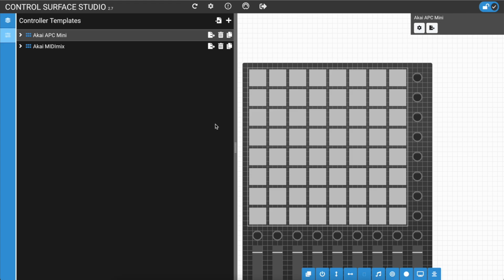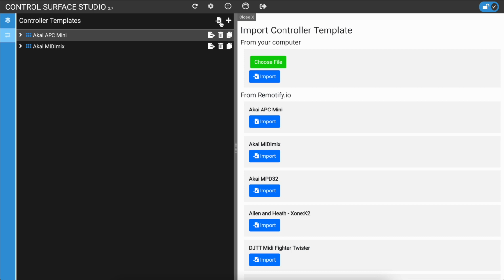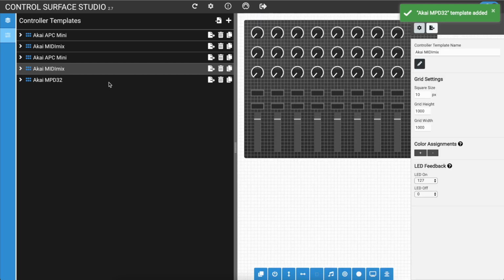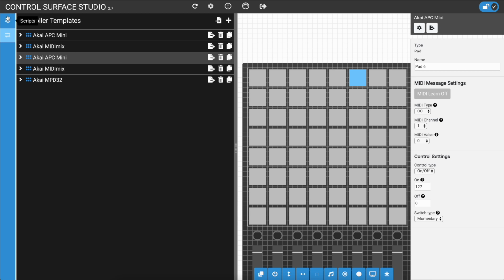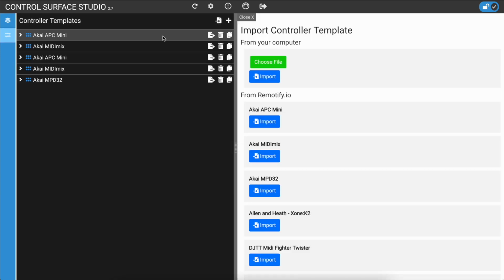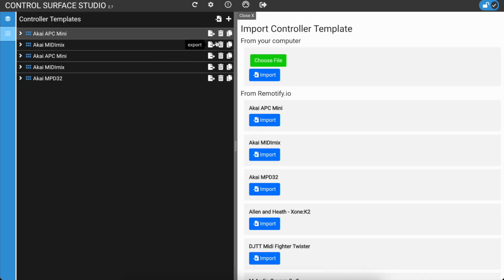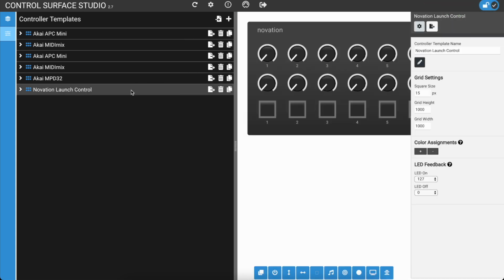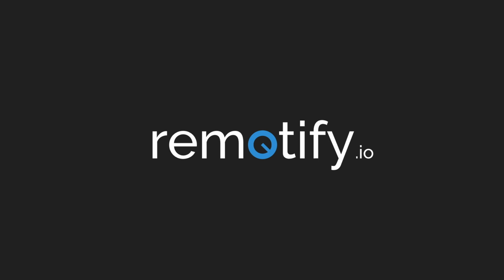Importing Scripts and Controller Templates into Control Surface Studio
How to import Ableton Scripts and Controller Templates into Control Surface Studio